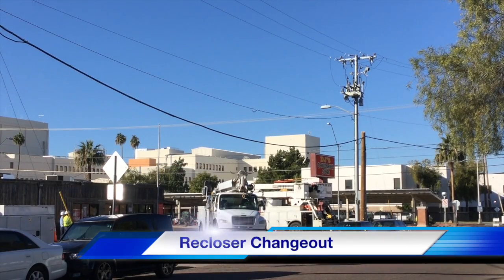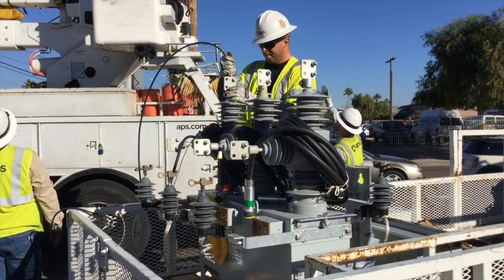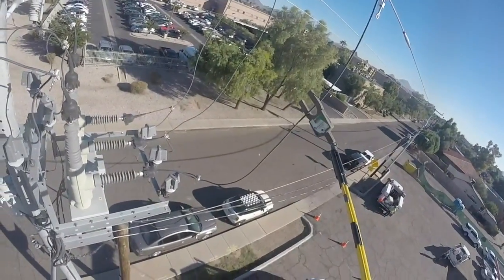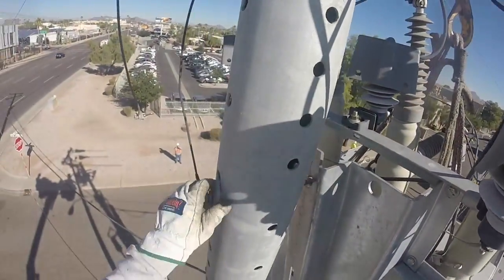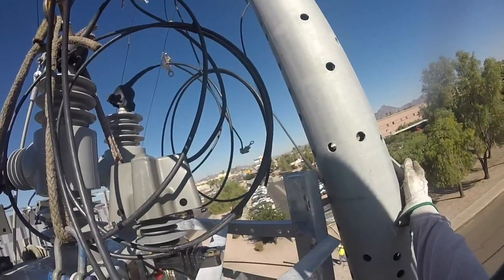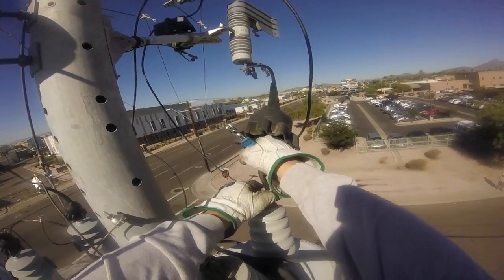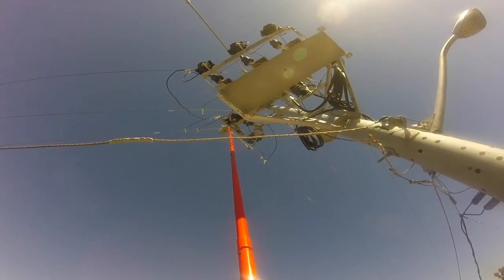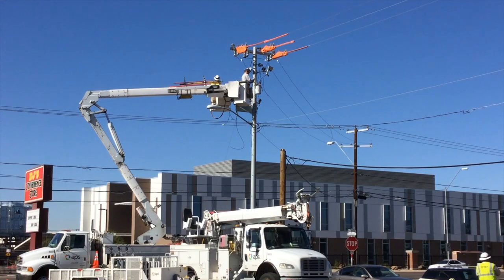How to Change Out a Recloser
In a convenience store parking lot just outside downtown Phoenix, an Arizona Public Service crew removes a recloser and installs a new recloser to provide feeder fault isolation, reduce customer outages and provide faster recognition and response times in the case of line events.